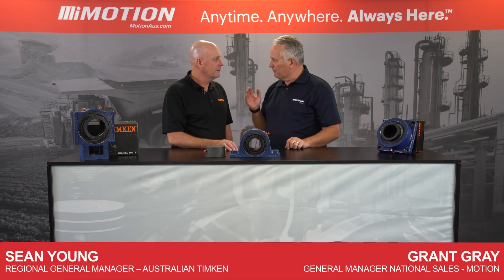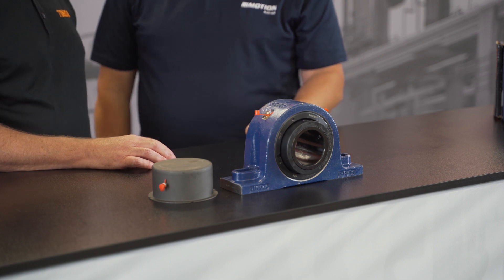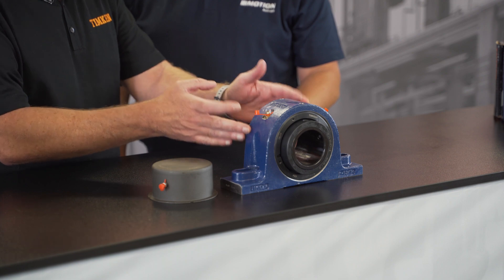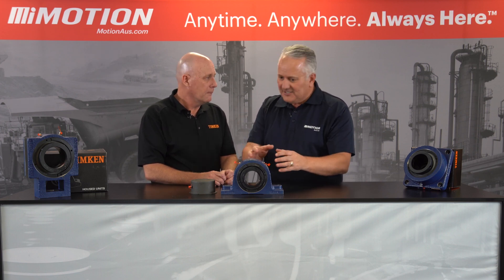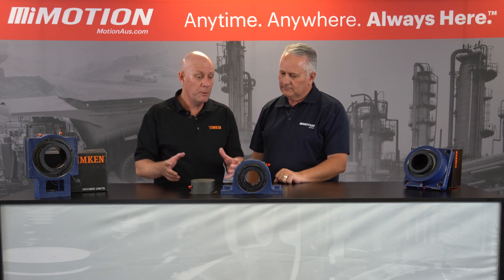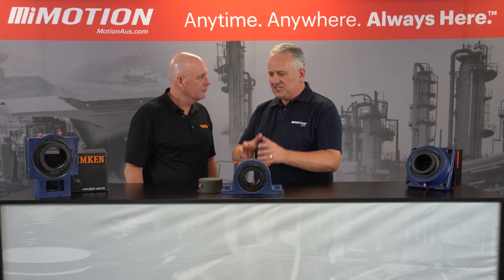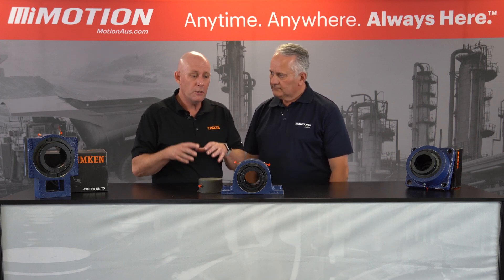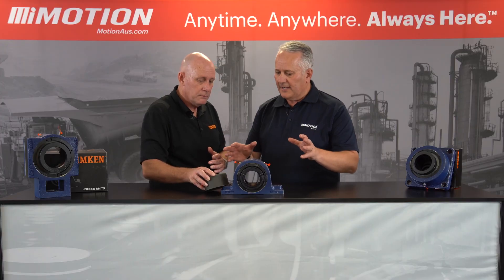Timken® Spherical Solid Block Housed Units - Overview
Timken® spherical roller bearing solid-block housed units are designed for the most challenging circumstances. Watch Sean Young from The Timken Company and Grant Gray from Motion explain how this bearing can benefit your business. Designed to last, these units are built for the toughest conditions.